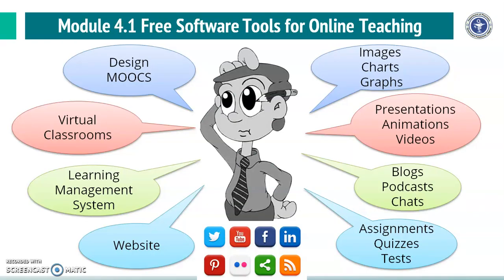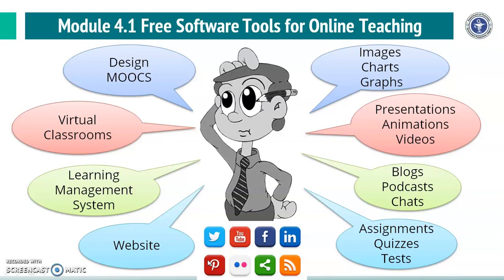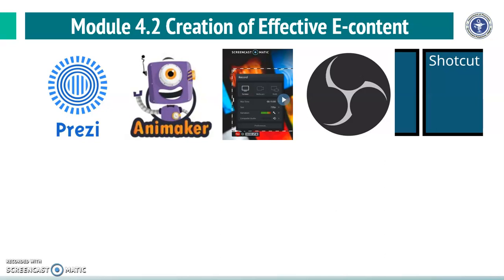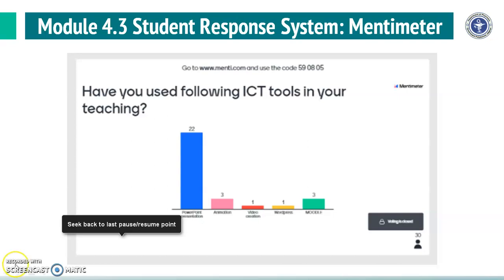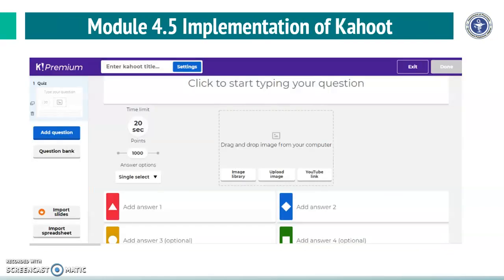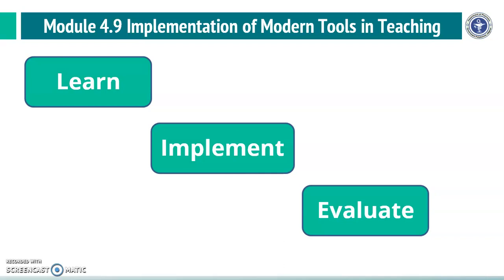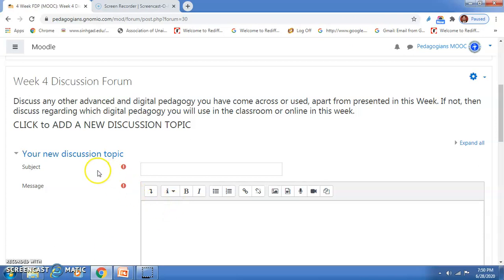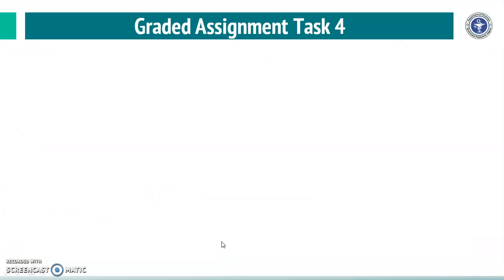Summary of Week 4 by Dr. R. J. Dias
This video is a quick recap of Week 4 contents on Digital and Advanced Pedagogy.